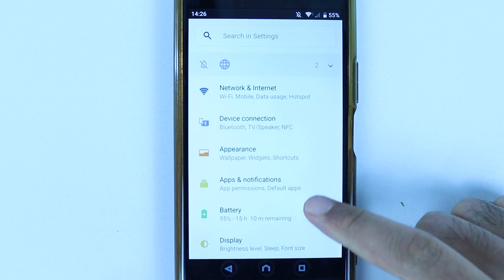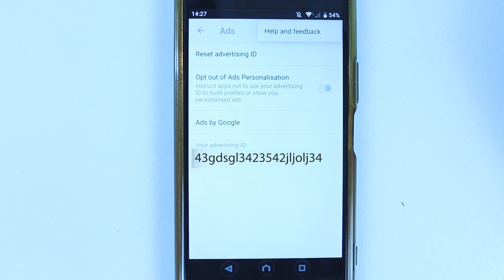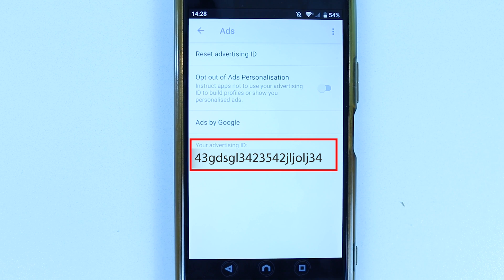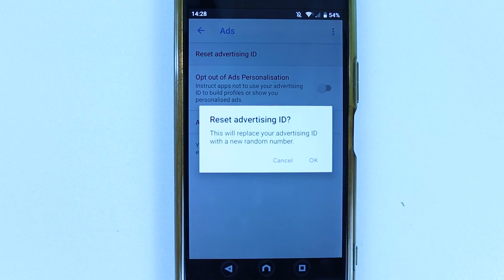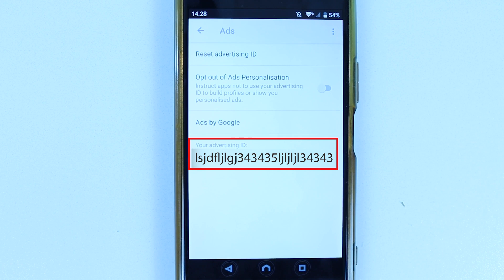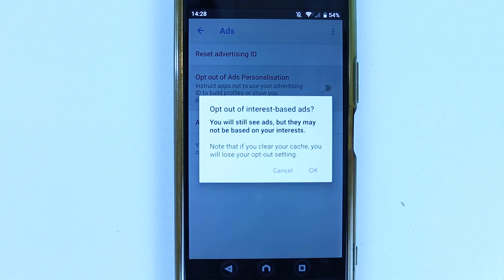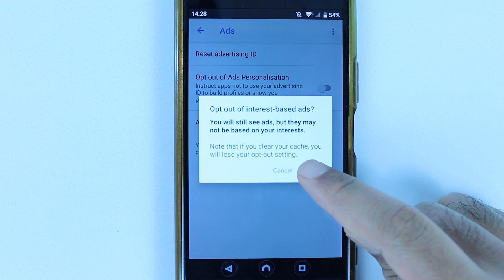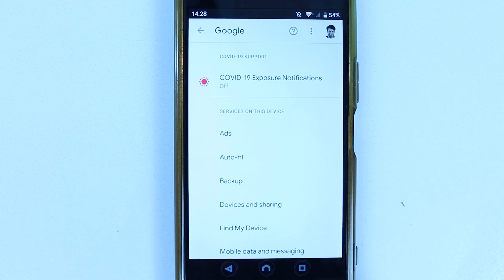Opt Out of Ads Personalization android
In this video, I'll explain what is an adverting ID and how you could opt out of Ads Personalization on android. Anyone who uses Google account will have an advertising ID, whether using Google on a browser on a Computer or an android phone. Then, if a website or an app uses Google ads for its advertisement, they'll be able to use this advertising ID to show you personalized ads. Then, these app, for example, Instagram or TikTok, could use your advertising ID to build a profile of you. The main purpose as the name suggest is to show you personalized ads based on Google Account details and usage. Luckily, Google provides us the option to opt out of Ads Personalization which will instruct apps not to use your advertising id. In addition, Google allows you to reset your advertising ID. So, if an app has built a profile of you based on your advertising ID, then, they won't be able to identify you as the same user. So, now I gonna show you how to reset and opt out.

I suggest to recheck every now and then to make you're still opt out of ads personalization because if you clear cache or cookie or reset your phone, the opt out of ads personalization might turn OFF again.